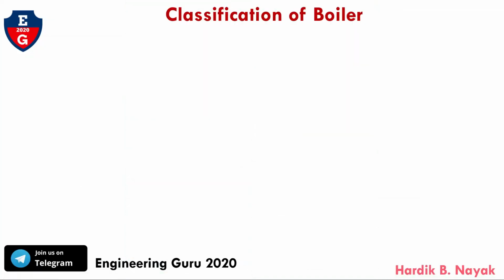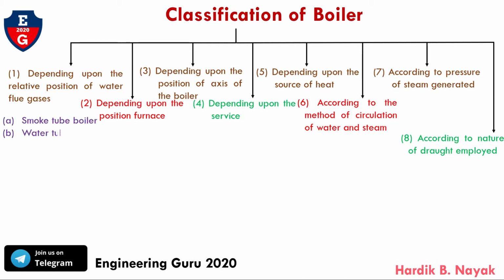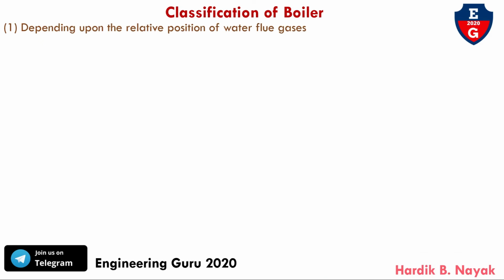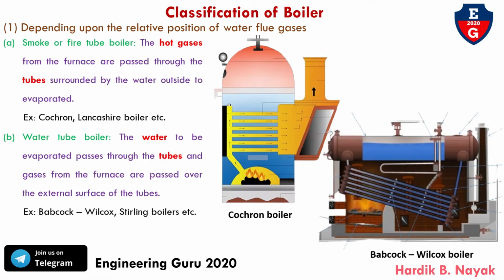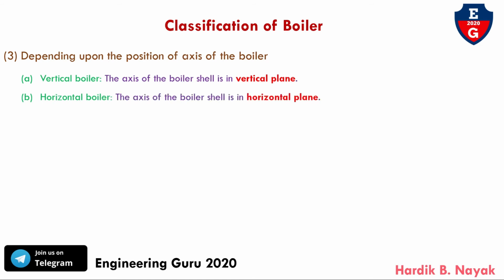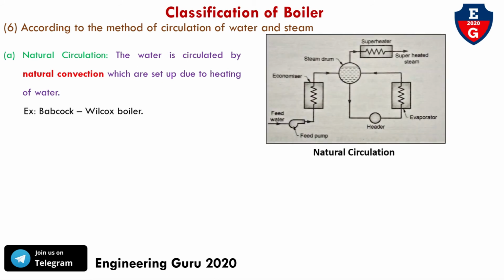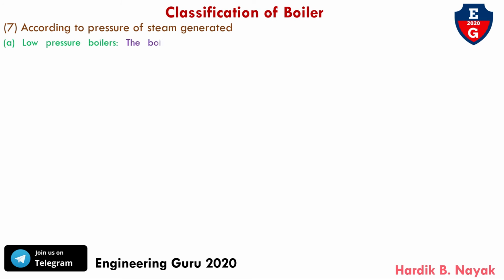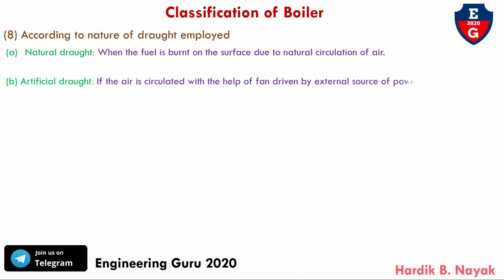2| Classification of Boiler| Types of Boiler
In this video, You will learn the Classification of the boiler.

The Boilers classified mainly as follows:
(1) Depending upon the relative position of water flue gases
(2) Depending upon the position furnace
(3) Depending upon the position of the axis of the boiler
(4) Depending upon the service
(5) Depending upon the source of heat
(6) According to the method of circulation of water and steam
(7) According to the pressure of steam generated
(8) According to the nature of draught employed